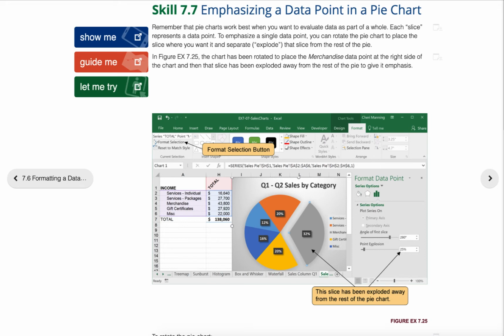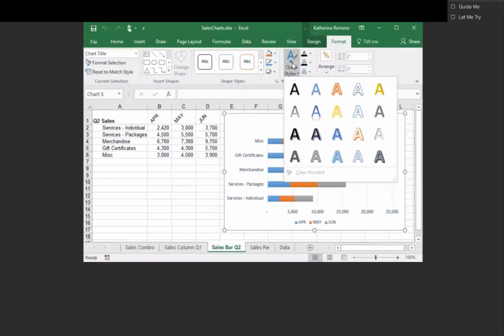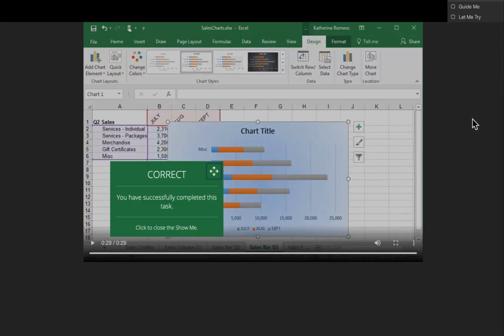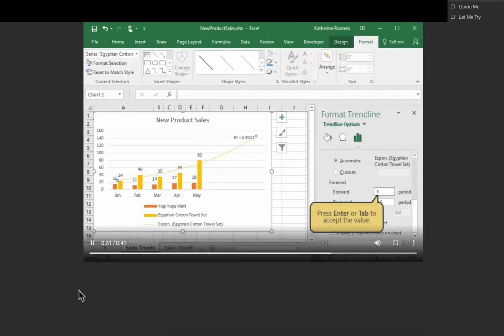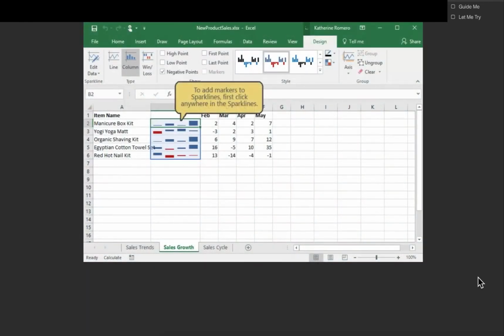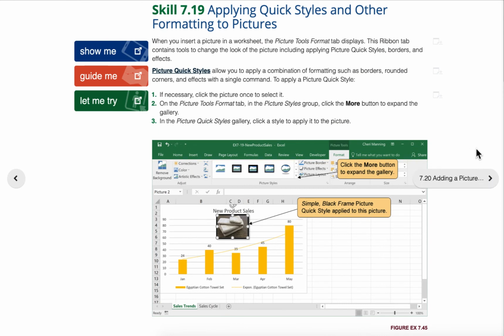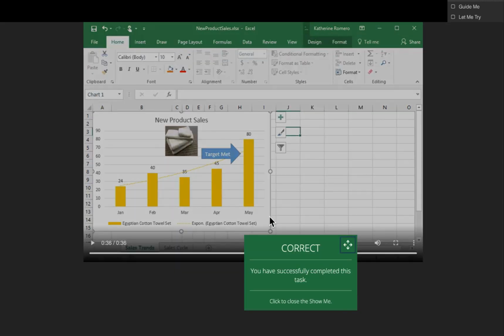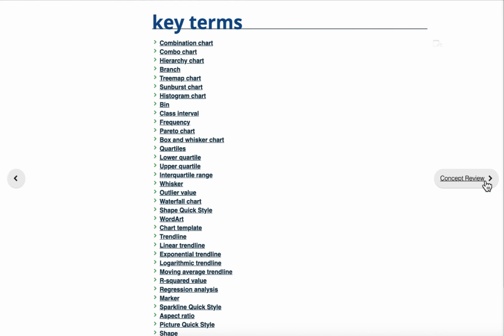Chap7 Skill 7 7 to 7 24